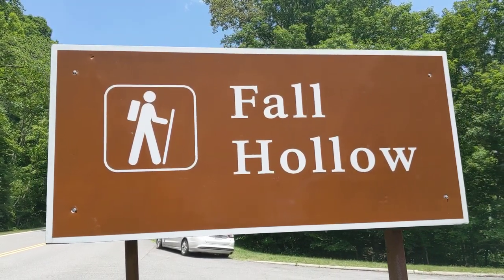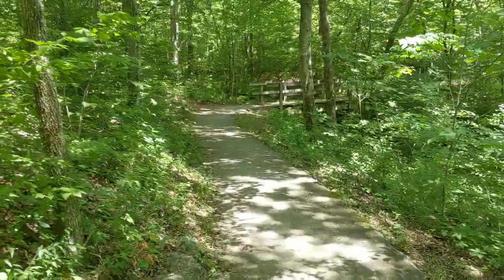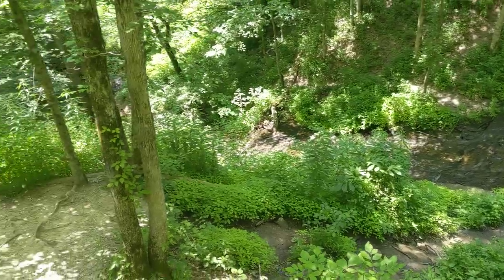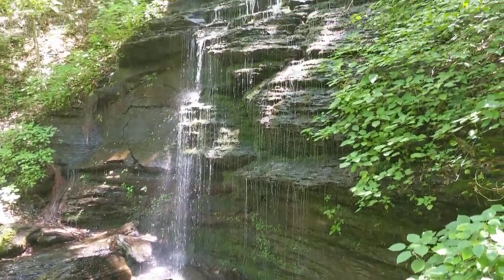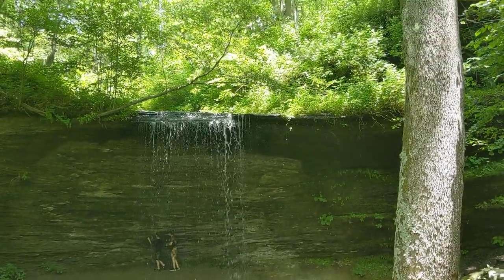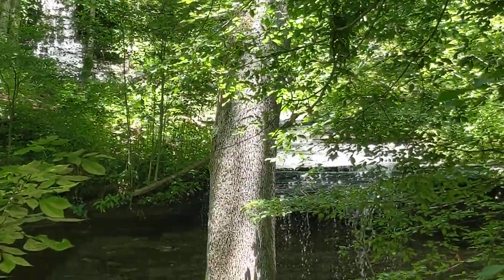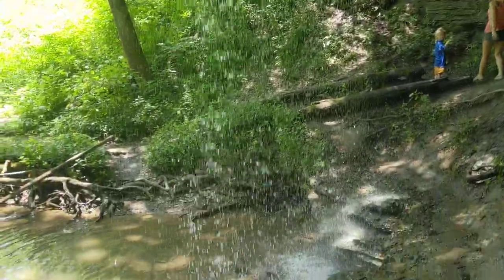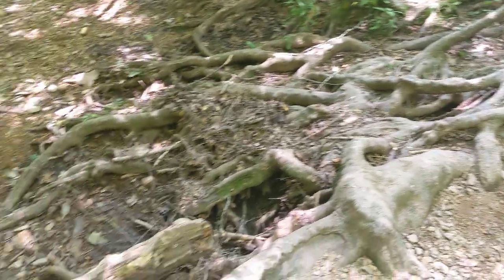Fall Hollow Waterfall Natchez Trace Parkway at milepost 391.9.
Fall Hollow Waterfall is located on the Natchez Trace Parkway at milepost 391.9.
Fall Hollow Waterfall is just off the Parkway (you can park your car and walk 10 feet and see and hear some of the action). Fall Hollow is just north of the US 412 intersection.

A path and a set of wooden bridges take you across the small creeks before they begin their tumbling descent. The easy part of the path ends at an observation deck where you can look down at the largest waterfall. Past this point the path becomes very rocky and steep. As the sign says, 'Proceed with Caution'.